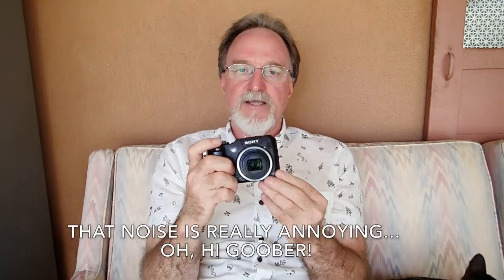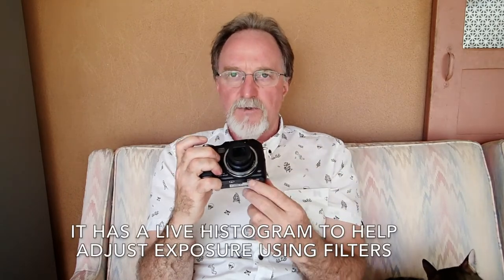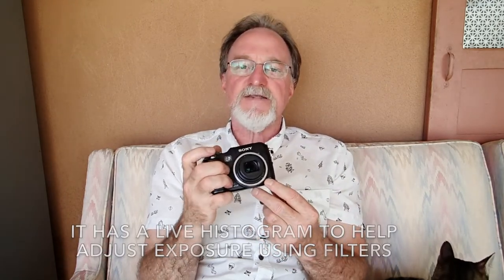52 Cameras: # 157 — Sony DSC-V3